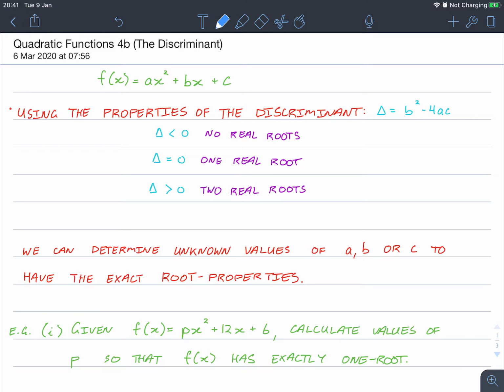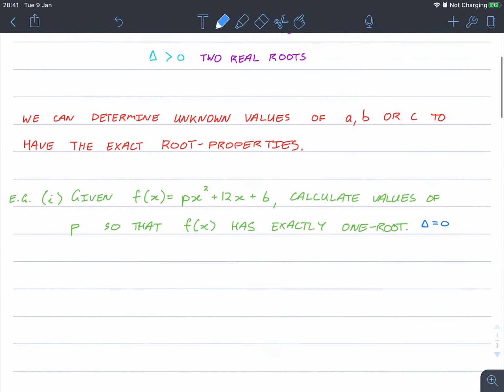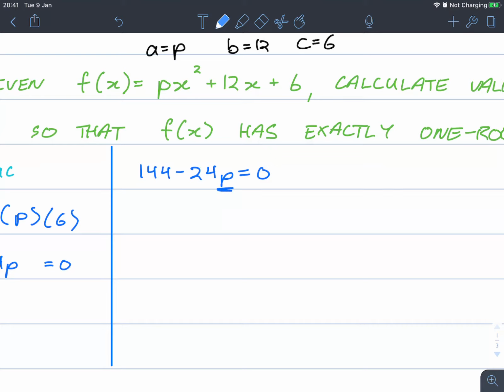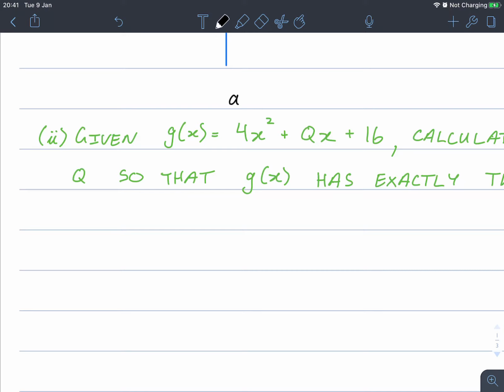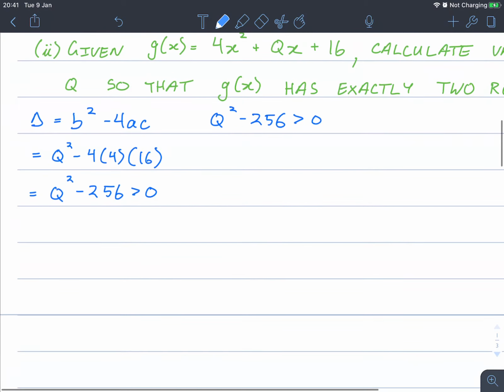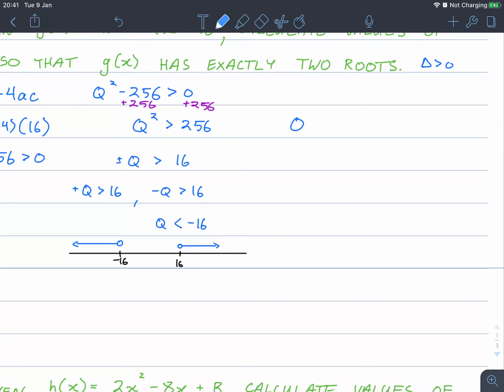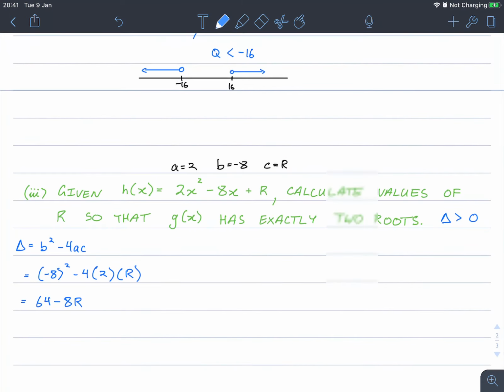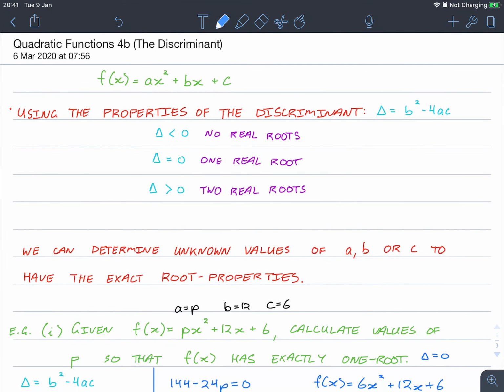Quadratic Functions 4b The Discriminant 2